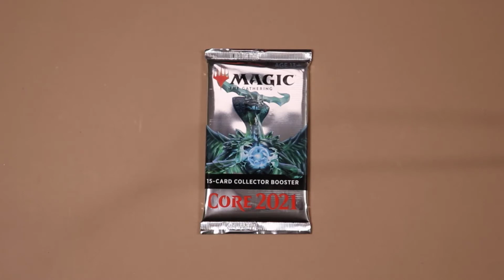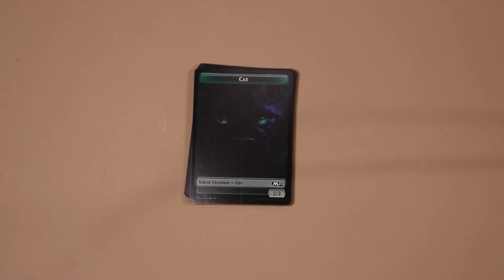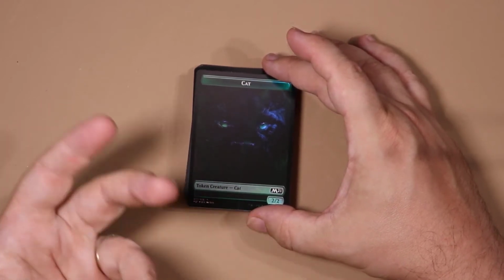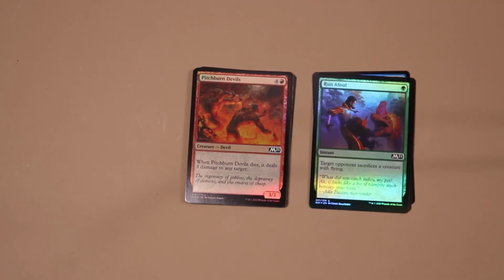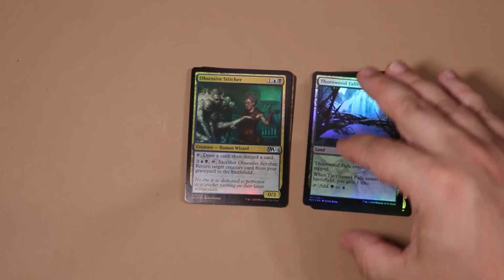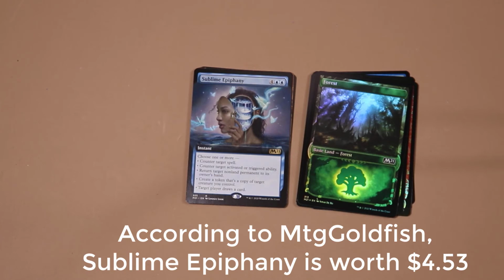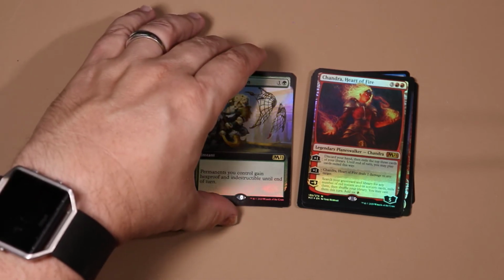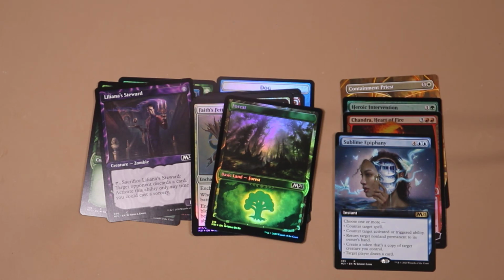Are Collector Boosters Worth the Price?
In this video, I discuss the cost of premium boosters like the Core 2021 Collector Boosters while cracking open on.  I discuss the risk in purchasing such a product and even demonstrate with this pack a potential issue that can occur with them.  I also total up the contents of this booster to see if it was worth the purchase.

Opening/Closing Music: His Behavior Inspired Us... by Technosoft 1990
Booster Opening Music: The Wind Blew All Day Long by Naosuke Arai & Tomomi Ootani